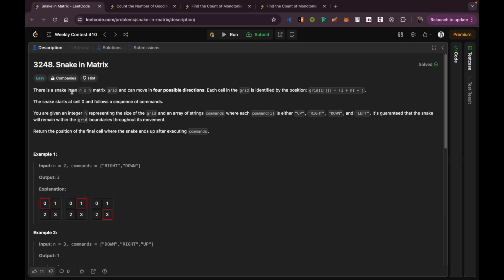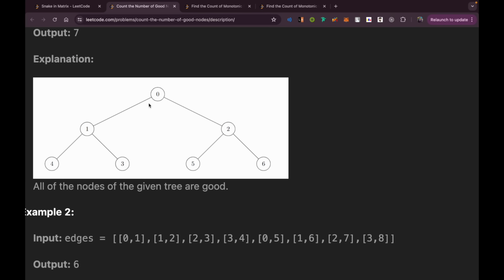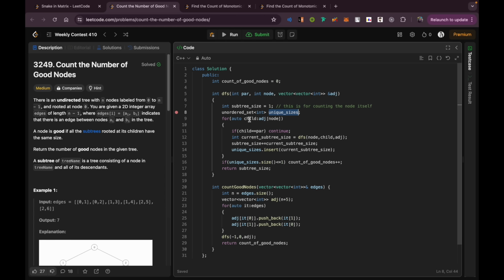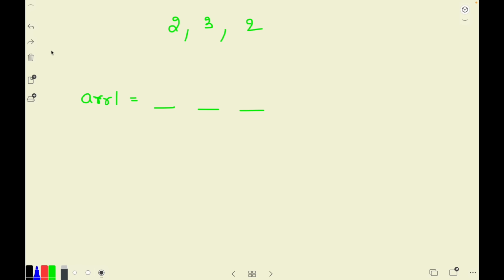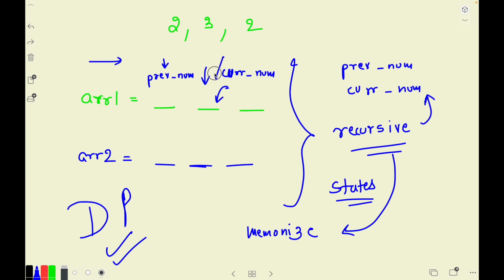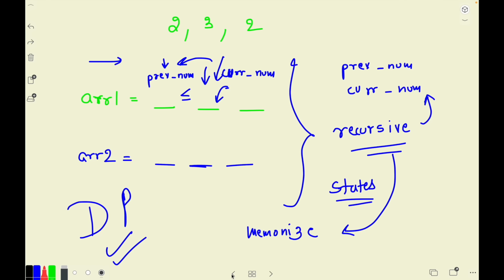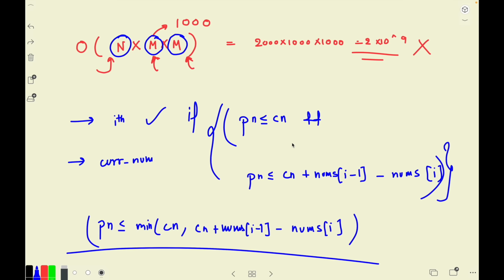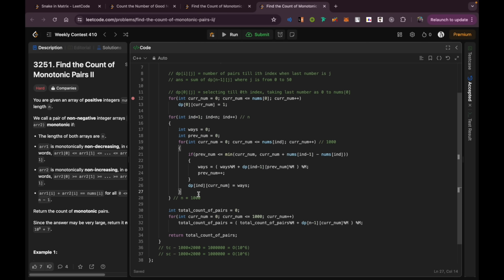Leetcode Weekly Contest 410 | Video Solutions - A to D | by Viraj Chandra | TLE Eliminators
Here are the video solutions for problems A, B, C of Leetcode Weekly Contest 410. We hope this will be useful for you in up-solving this contest.

Timestamps:-
0:00 Problem A
7:19 Problem B
25:23 Problem C
55:33 Problem D